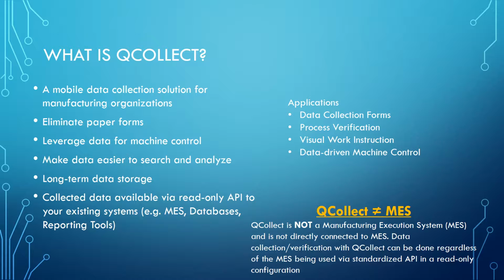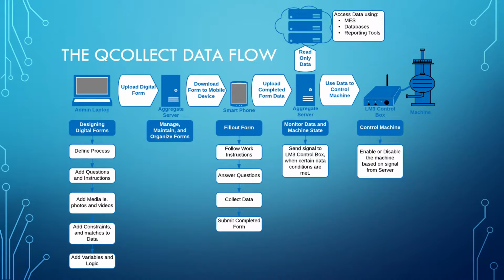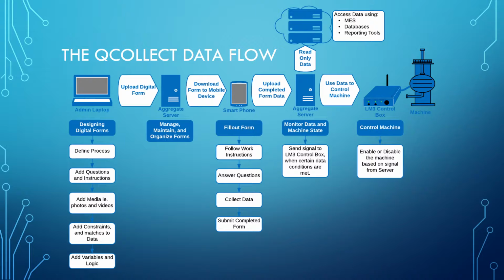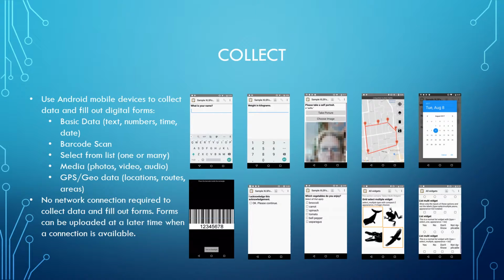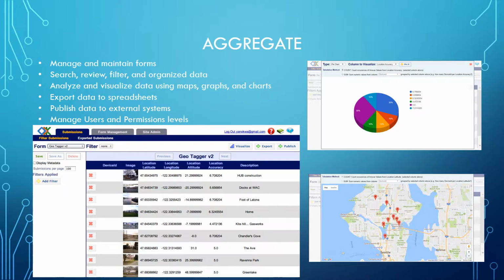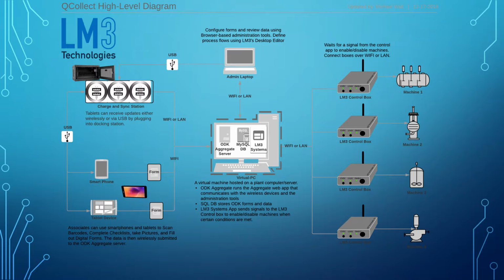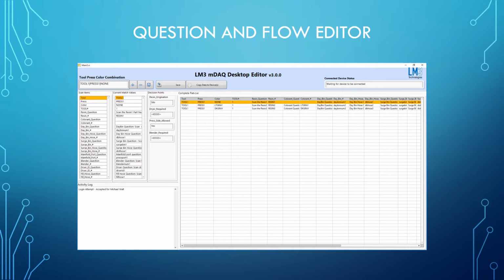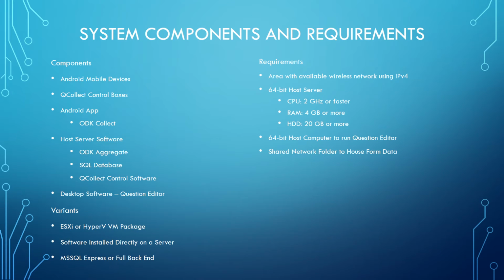mDAQ for QCollect Product Overview with Audio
This video demonstrates the components and features of LM3's mDAQ for QCollect.